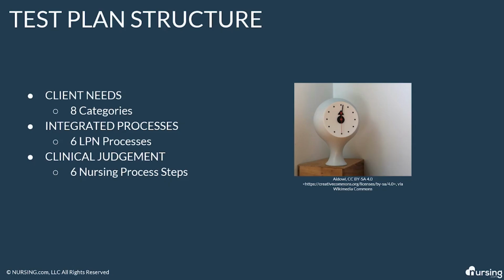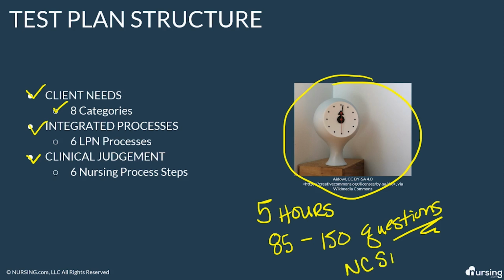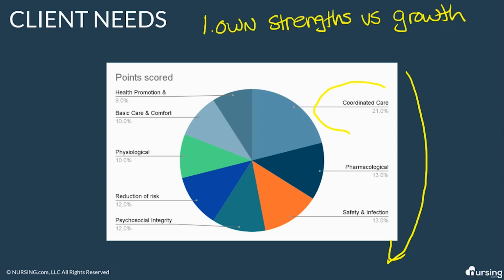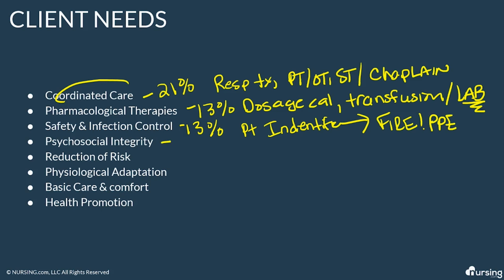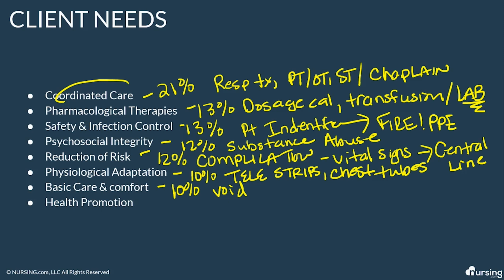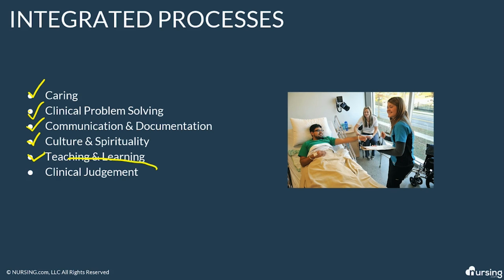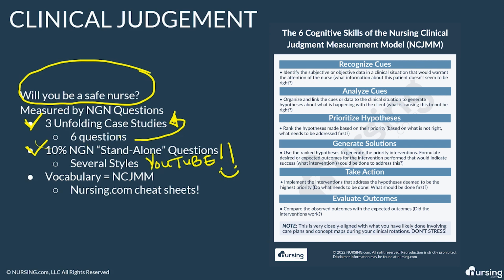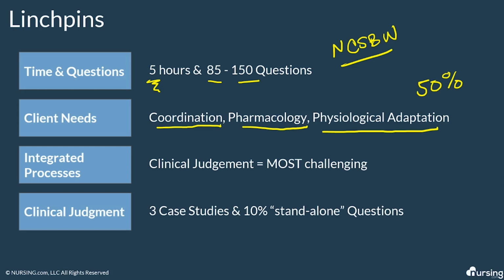How to Pass the NCLEX PN the First Time (NCLEX PN Test Plan)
Join us for our free test-taking tips webinar to boost your exam scores

If you're preparing for the National Council Licensure Examination for Practical Nurses (NCLEX PN), taking LPN practice tests can be an effective way to assess your knowledge and identify areas that require improvement.  Here are some tips to help you succeed.